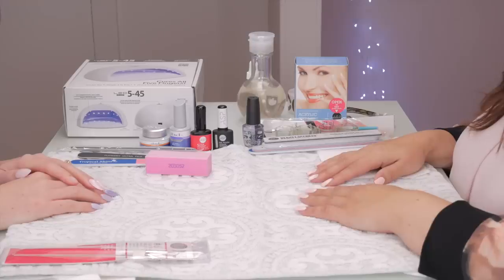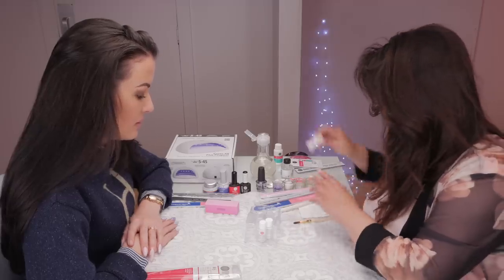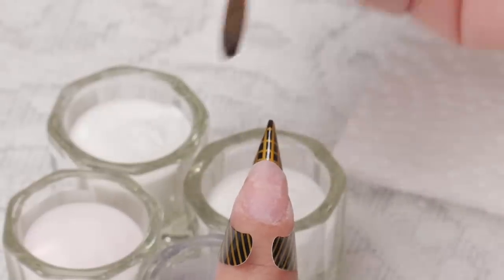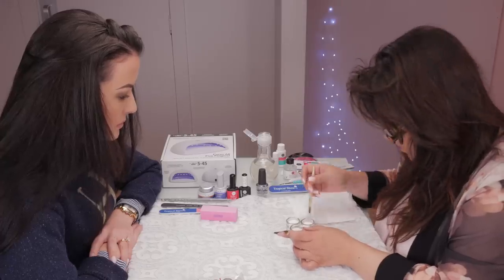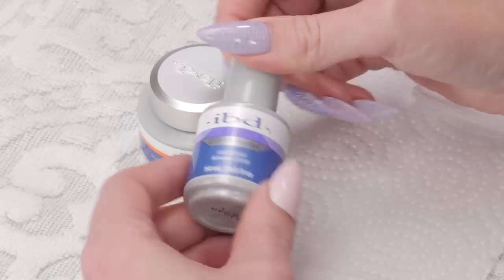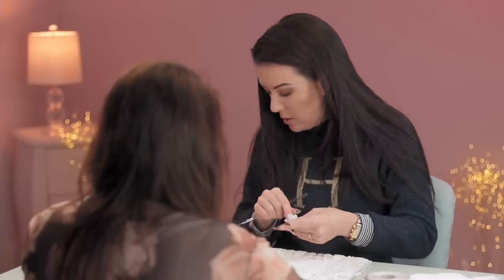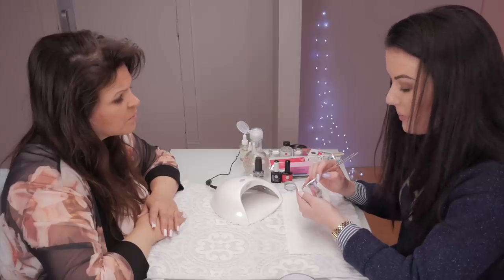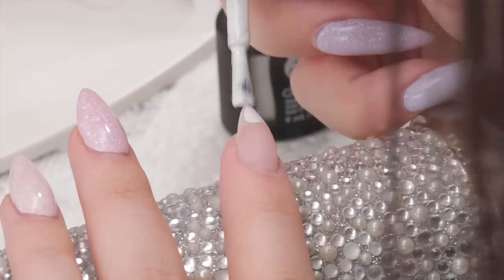2 Nail Pros Try At Home DIY Nail Products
Suzie and Elizabeth test Acrylic and Gel Nail products that did not require a Nail Tech License to purchase. Suzie builds an Reverse French Acrylic Nail, and Elizabeth builds a Gel Nail. They discuss how these products compare to the professional products they normally use, and other fun Nail related Chat😀

View Suzie’s New Free Online Magazine!

Would you like to train with Suzie? Check out her 5 Day Workshop:

Chapters:
00:00 Intro
07:46 Reverse French Acrylic Application
18:42 Gel Nail Application
28:26 Shaping
22:17 Question from Instagram
36:25 Reveals

Thanks to the talented composers and musicians who created the music used in this video!